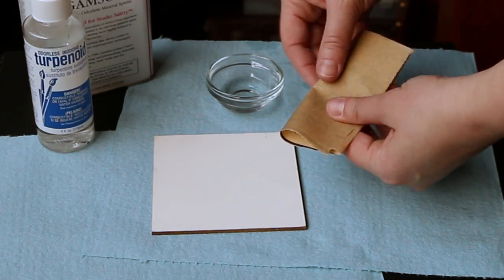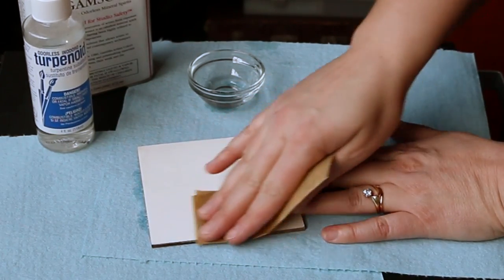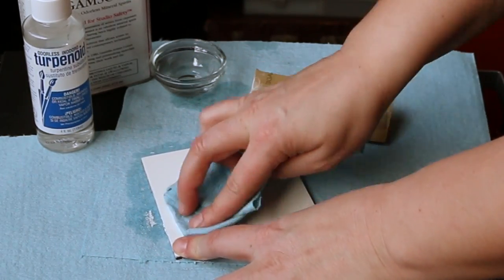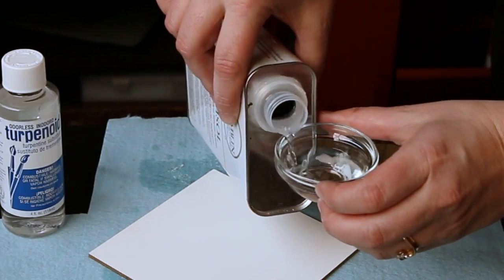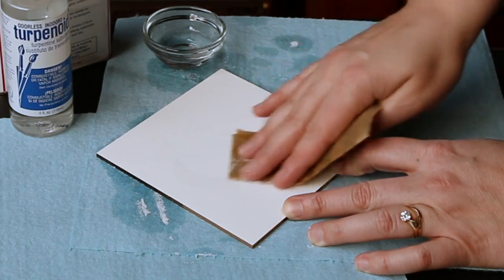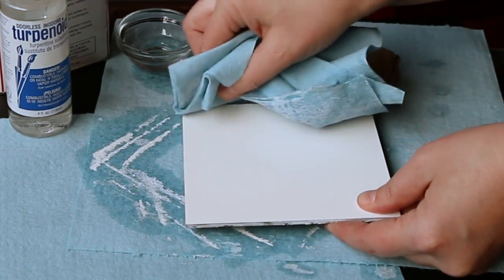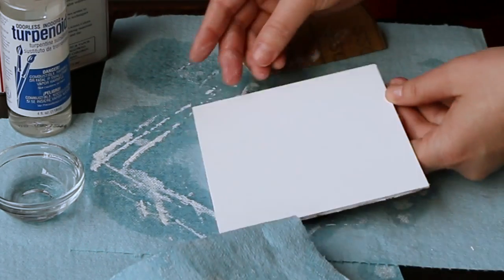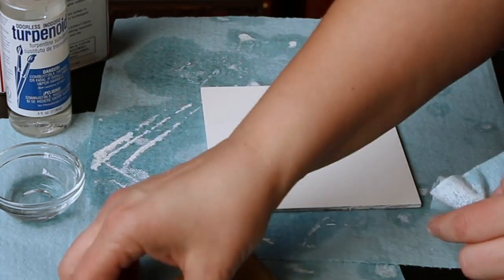Preparing a Pre-Gessoed Panel For Indirect, Layered Painting